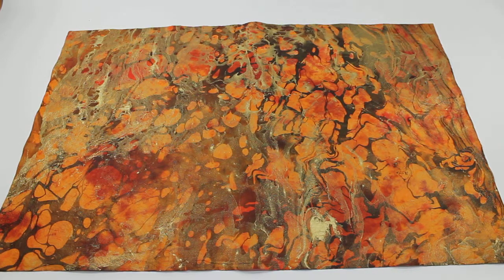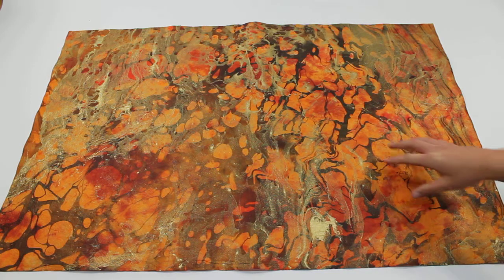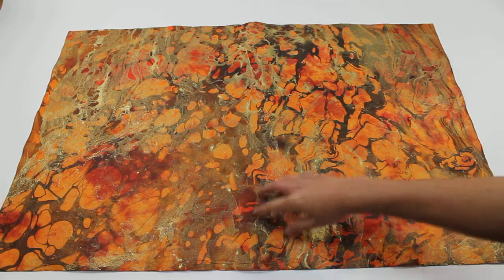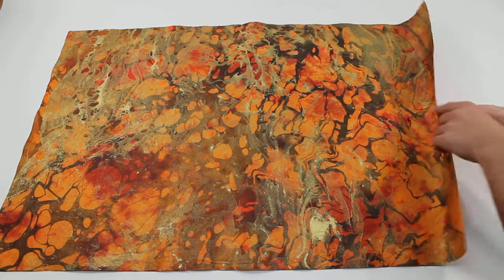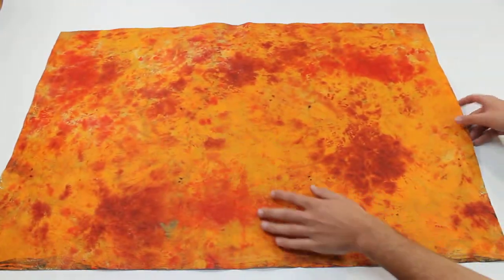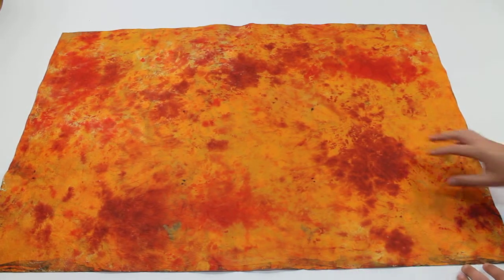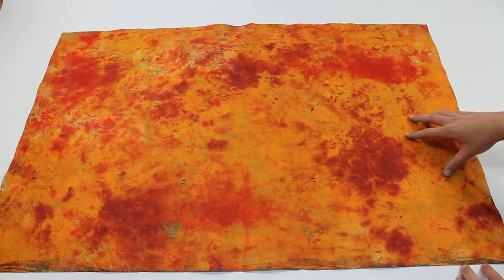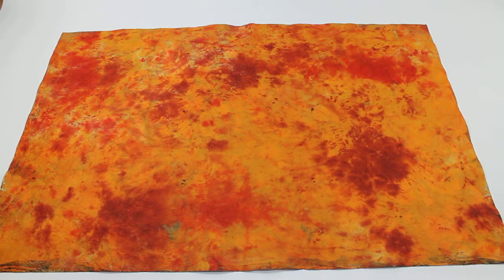Volcano Marbled Momi Paper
This video demonstrates the bright orange, gold and black marbling of the Volcano Marbled Momi Paper. Each sheet is handmade in Thailand so you will never get the same pattern twice. Enjoy this truly unique paper.